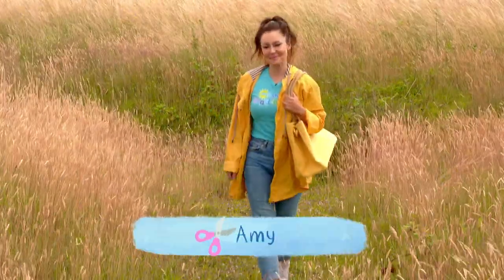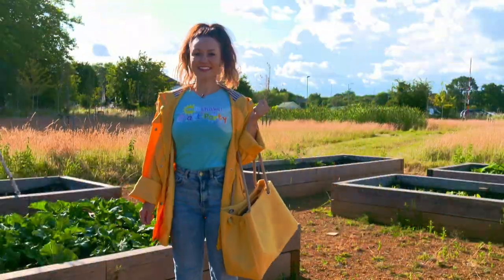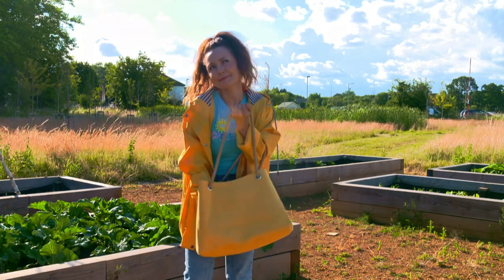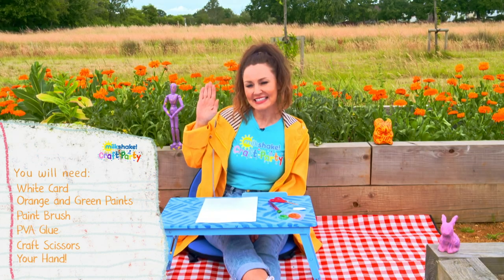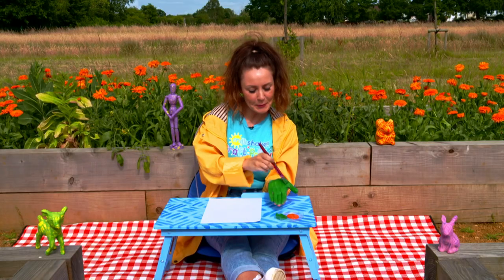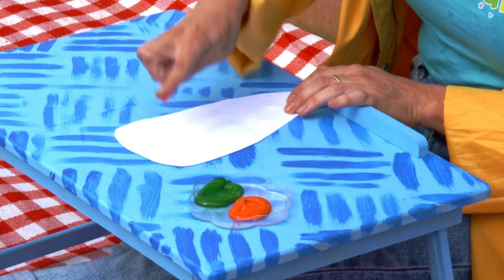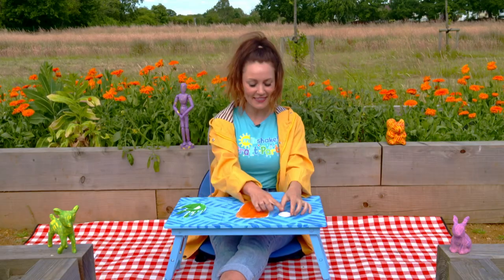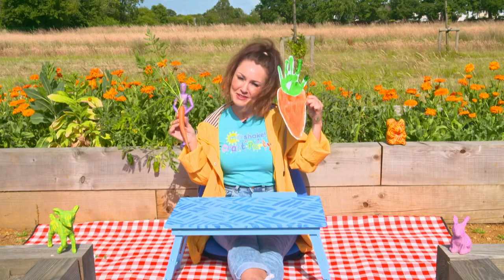Milkshake! | Craft Party - Finger-paint Carrot | Amy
Join Amy for a Milkshake! Craft Party where she will be making a Finger-paint Carrot!